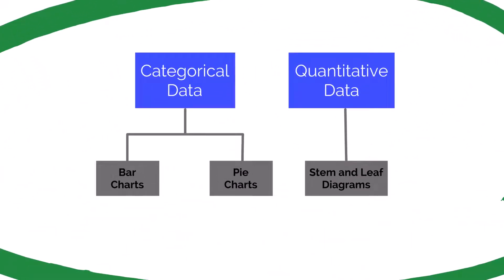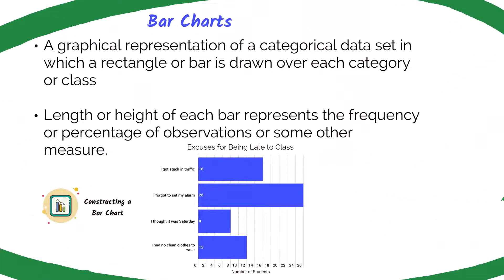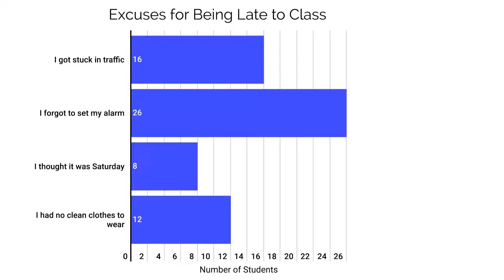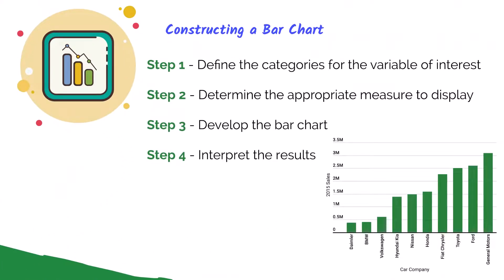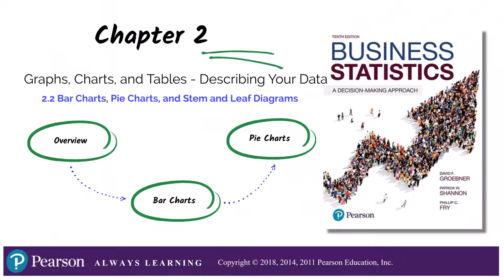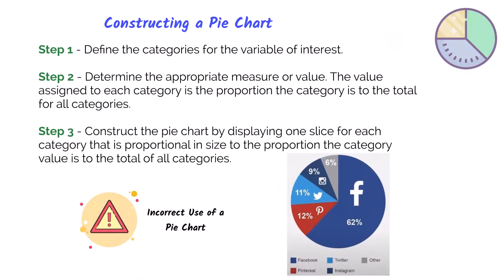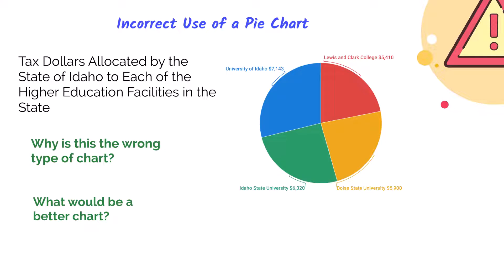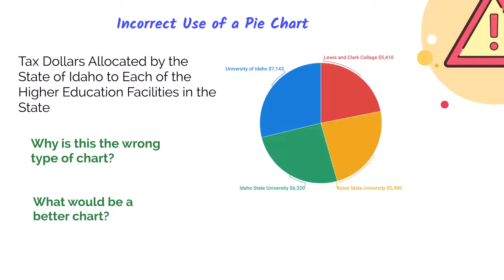Chapter 2.2 - Bar and Pie Charts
Table of Contents:
00:00 - Introduction
00:23 - Overview
00:53 - Bar Charts
02:29 - Constructing a Bar Chart
03:12 - Pie Charts
03:38 - Constructing a Pie Chart
04:17 - Incorrect Use of a Pie Chart